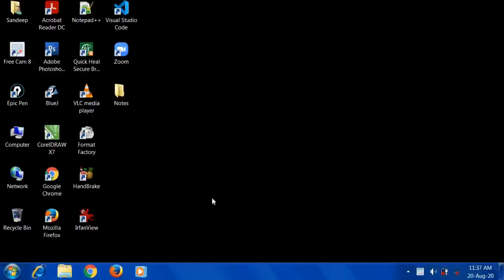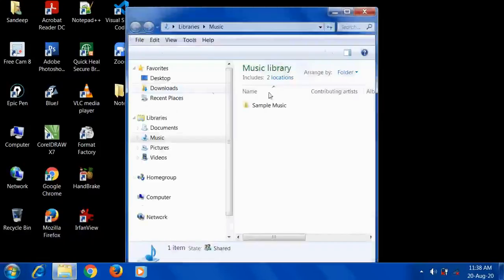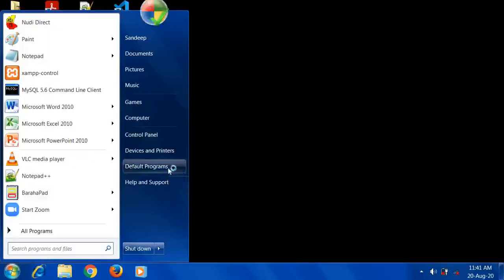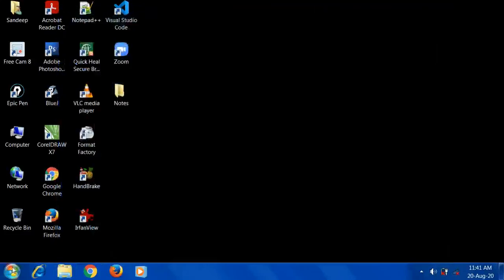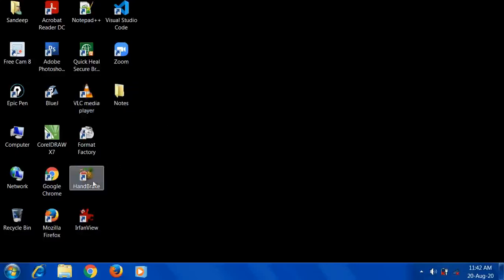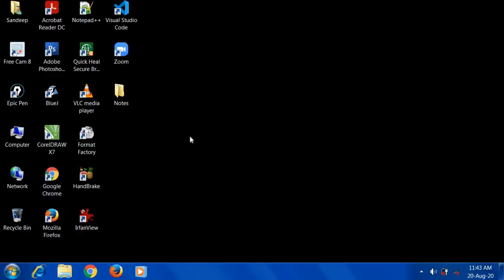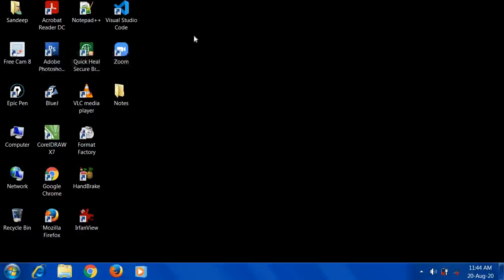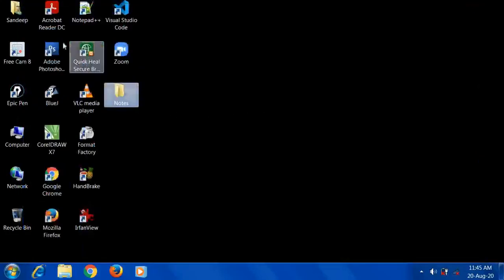ICSE CLASS - III - GUI OPERATING SYSTEM - AN INTRODUCTION - Part - 4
Start Button, Basic Operations on the Desktop.